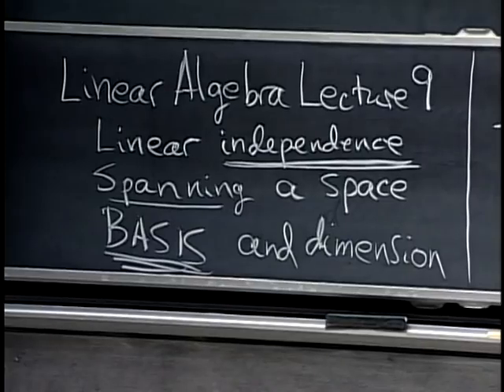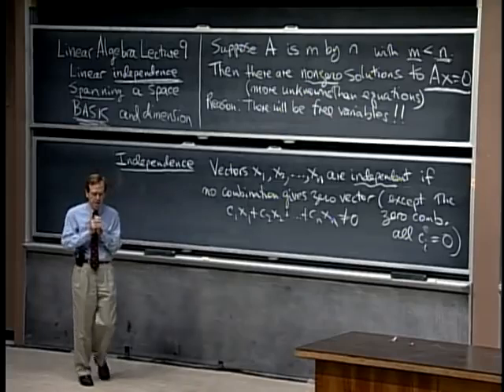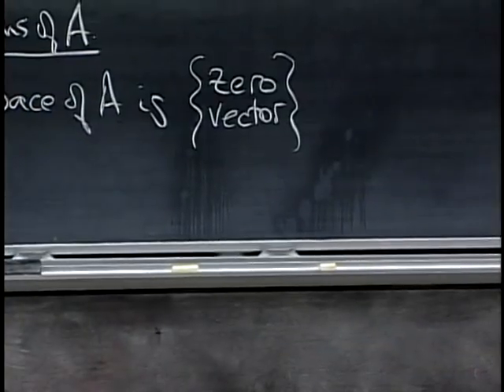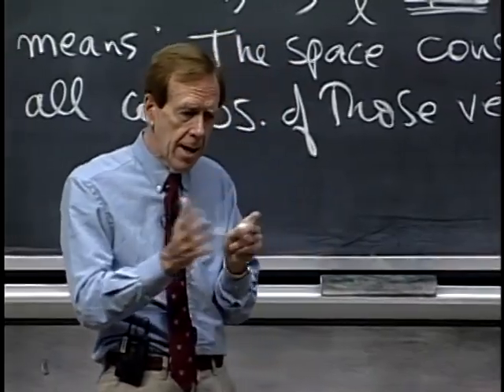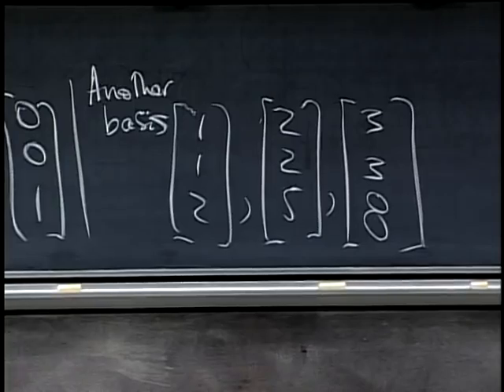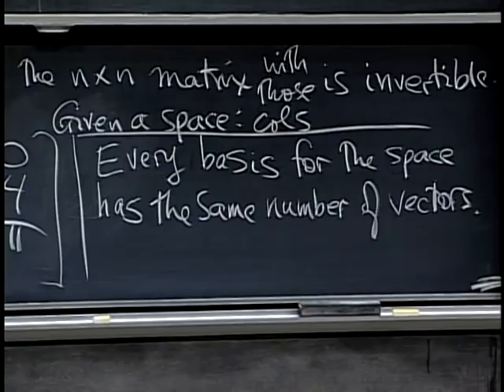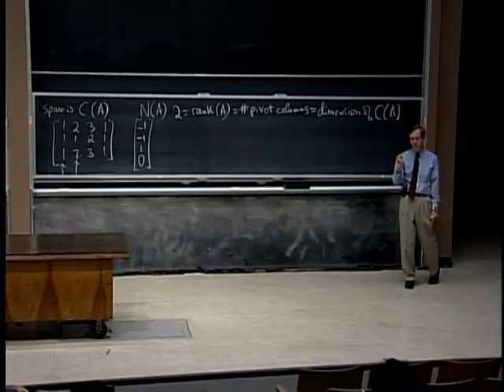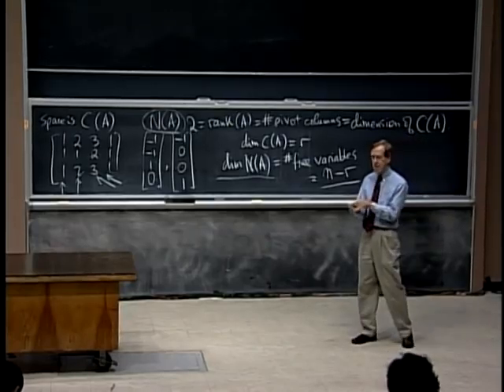9 Independence, Basis, and Dimension